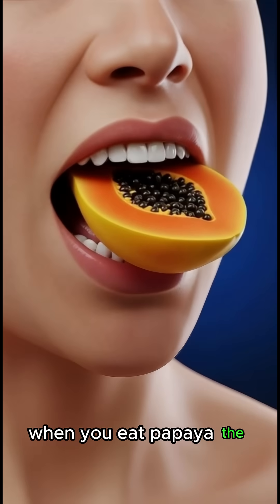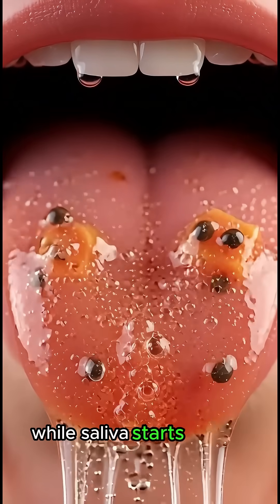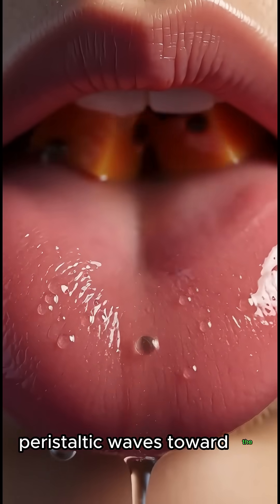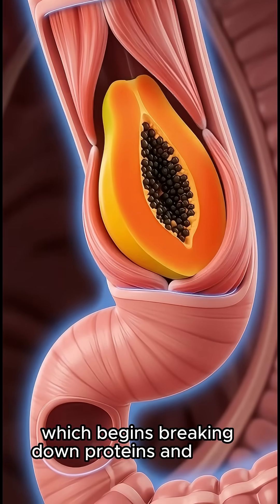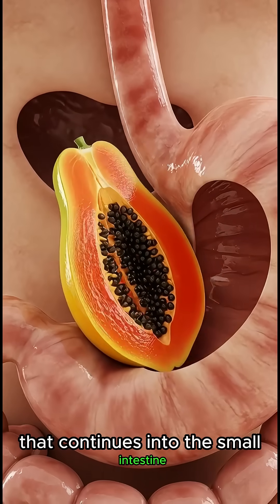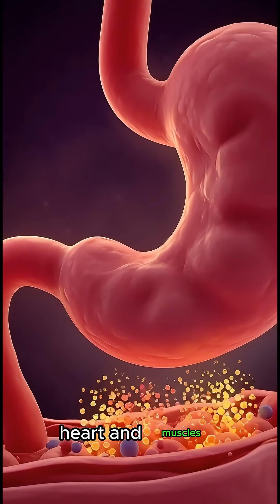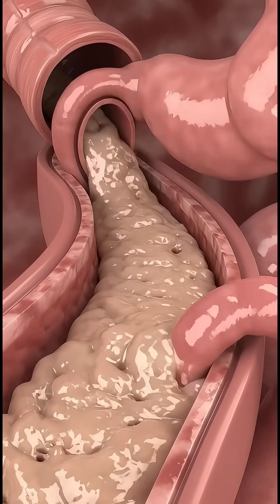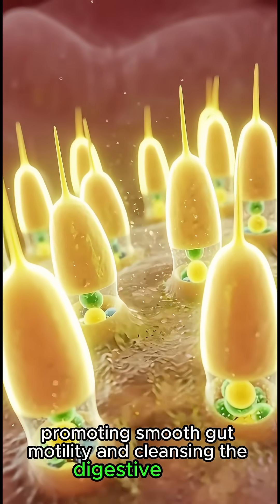What Happens Inside Your Body When You eat Papaya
papaya benefits,
papaya digestion,
papaya enzymes,
papain effects,
antioxidants in papaya,
papaya vitamin C,
beta-carotene benefits,
digestive health,
papaya fiber benefits,
immune system boost,
heart health,
skin health,
tropical superfruit,
papaya metabolism,
natural remedies,
nutrition education,
medical animation papaya,
papaya science,
healthy eating

📌 Title: What Happens Inside Your Body When You Eat Papaya

📄 Description:
Ever wondered what happens inside your body when you eat papaya? In this video,
we explore the journey of this tropical super fruit through your digestive system and its powerful health benefits.
From the moment it enters your stomach, papaya’s enzymes, vitamins, and antioxidants start working to support digestion,
boost your immune system, and fight inflammation. You’ll learn how papain, a natural enzyme, helps break down proteins,
how vitamin C and beta-carotene support your cells, and how fiber promotes gut health. Whether eaten fresh, in smoothies,
or in salads, papaya has incredible benefits for your heart, skin, and overall wellness.
Perfect for anyone curious about nutrition and the science of healthy eating.

⏳ In this video you’ll learn:
✔️ How papaya is digested and absorbed
✔️ Role of enzymes like papain in digestion
✔️ Antioxidant and immune-boosting benefits
✔️ Impact on heart, skin, and gut health
✔️ Tips to maximize the health benefits of papaya